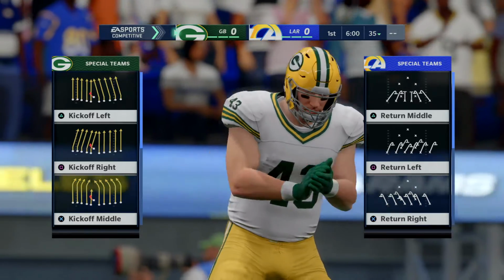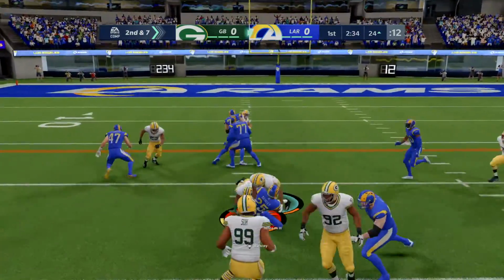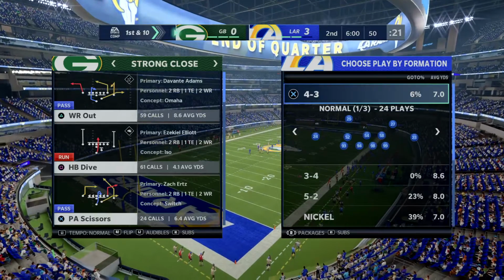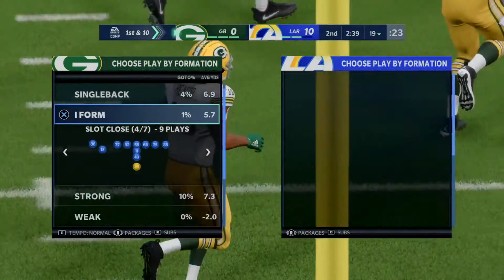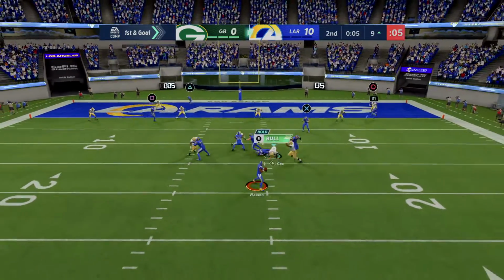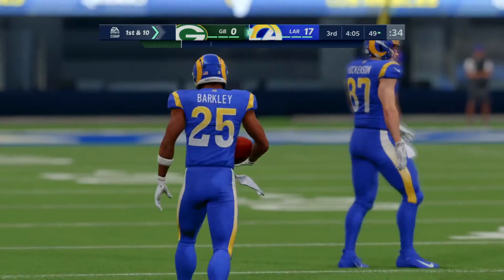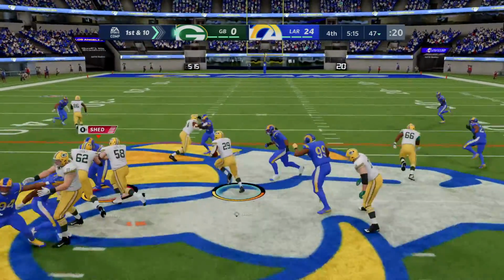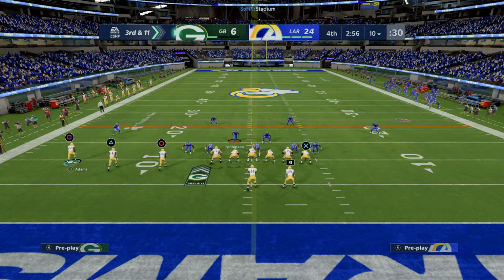Matt S vs James playerscup 21 week 7